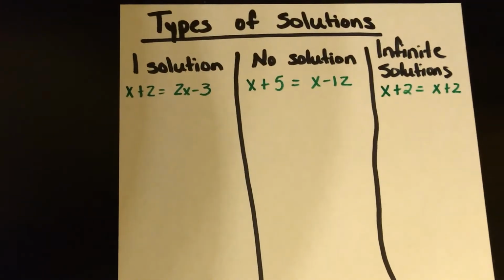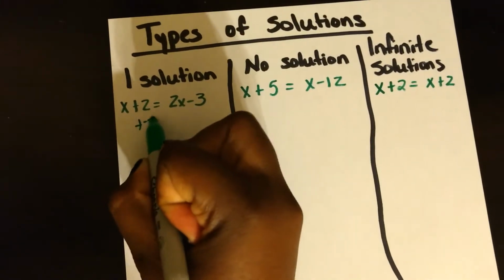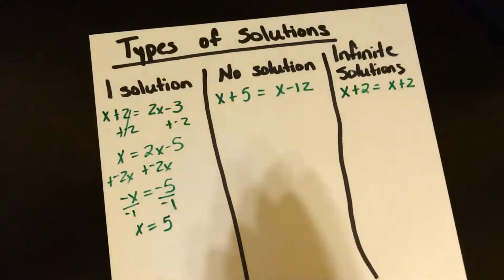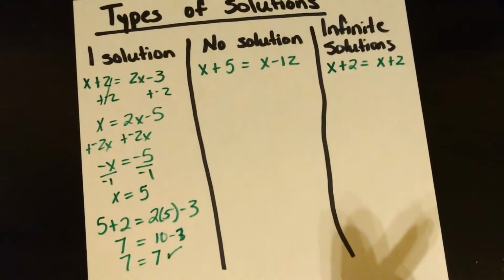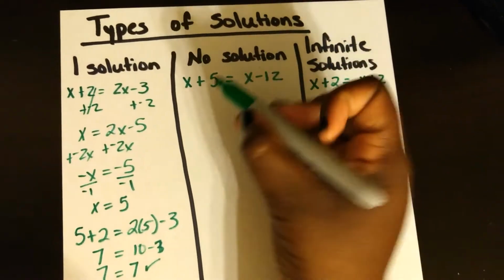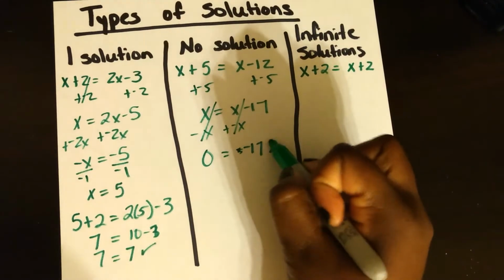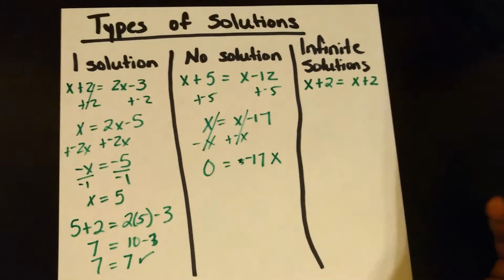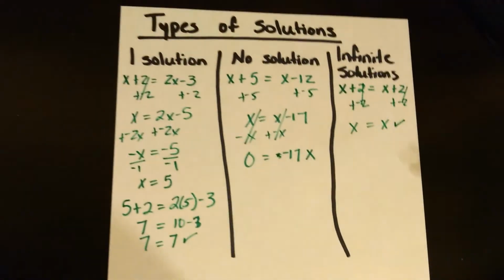Emareyo Algebra Lesson Types of Solutions